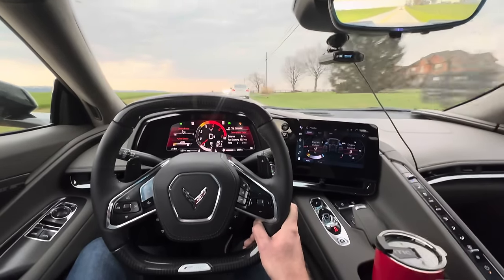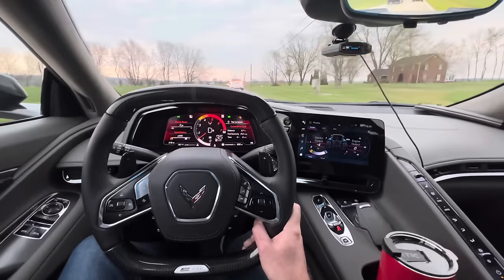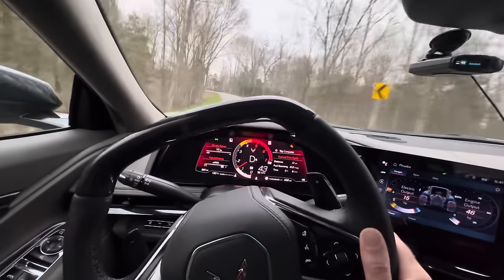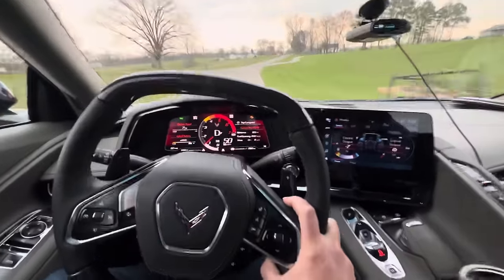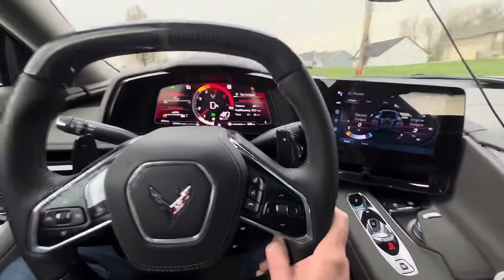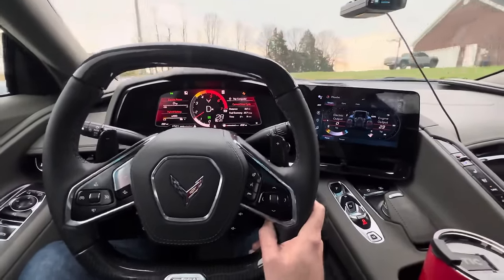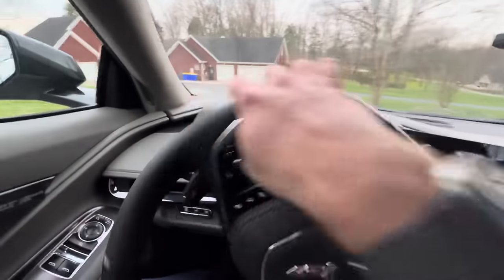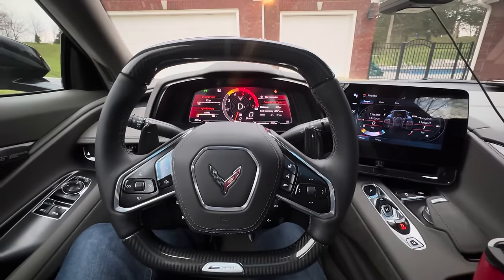Driving comparisons - E-Ray, Z06, and Stingray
Most notable differences between the C8 E-Ray, Z06, Stingray and my previous electric vehicles within the first 200 miles. Very different car to the rest! What questions do you have?